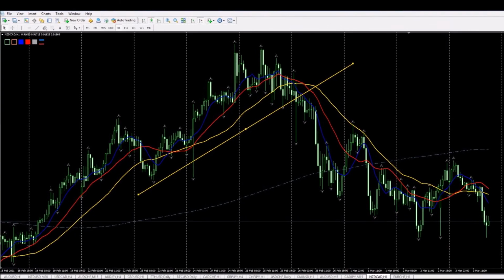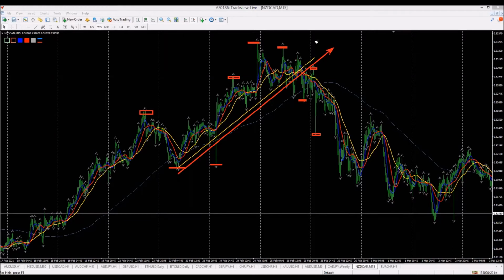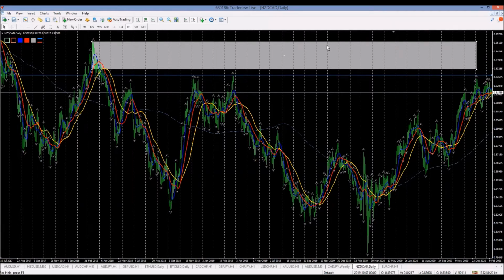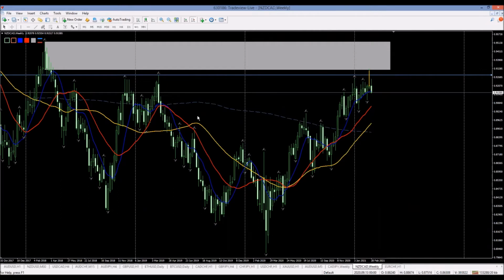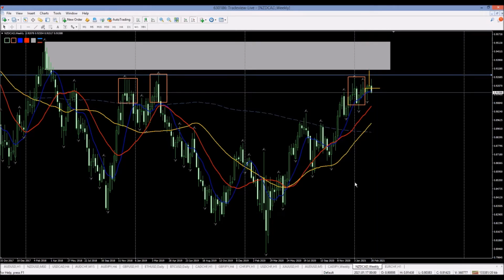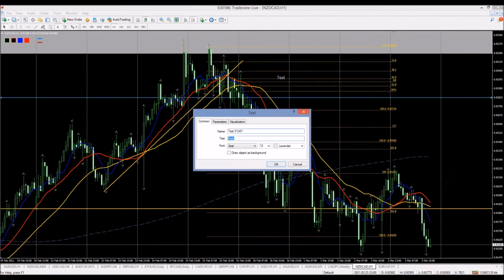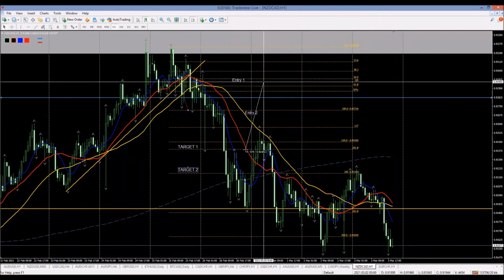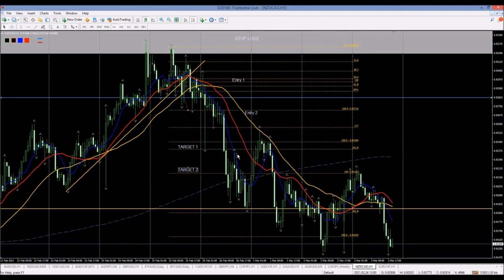TRENDLINE BREAKOUT and ICT ORDER BLOCK How to make money from home 2021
How to apply the Trendline Breakout and ICT Order Block trade set up.  Here’s the trade set up on the New Zealand dollar and the Canadian Dollar currency pair. NZDCAD.  Can you see it?
• Take a close look at this trade set up
• Show how we prepare to take this trade
• Contrast the Trendline set up with the ICT Inner Circle Trader Order Blocks
• Show you the levels at which we enter and exit trades

Today we show you how to make money trading from home in the financial markets.  We are using a simple strategy published in our textbook My Trendline Breakout Strategy – How to Make Money Trading Forex.

For access to our Telegram Group: This is a strategy that you can use each week on multiple currency pairs we provide you with our watchlist each week - send us an email to in subject write: Telegram Group

Get Your Copy of MY TRENDLINE BREAKOUT STRATEGY: If you would like to learn more about this strategy and see how you may use it to make money trading the Forex Markets you can obtain a copy of our textbook by clicking this

Please Comment:  And by the way, if you have a favourite currency pair that you would like us to discuss, please comment below and we can review that pair when we see an opportunity setting up.

ABOUT NZDCAD: This symbol represents the New Zealand Dollar - Canadian Dollar cross pair. These two currencies are both categorized as commodity currencies. Canada is primarily associated with oil and lumber, conducting significant trade with the United States. New Zealand is more associated with agricultural commodities and exports dairy and meat products to Australia and China.